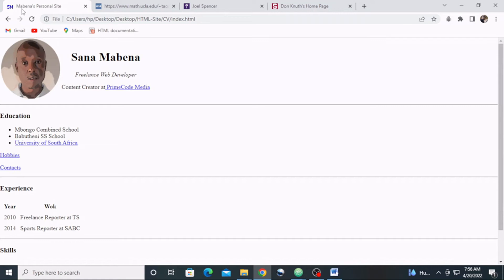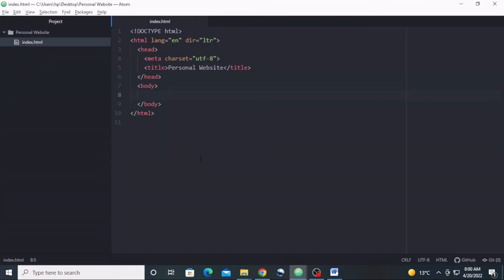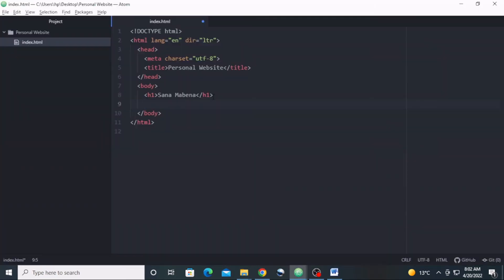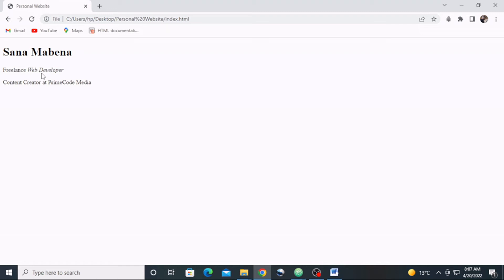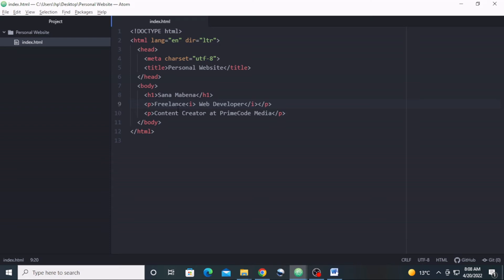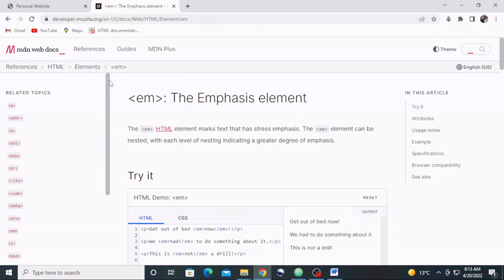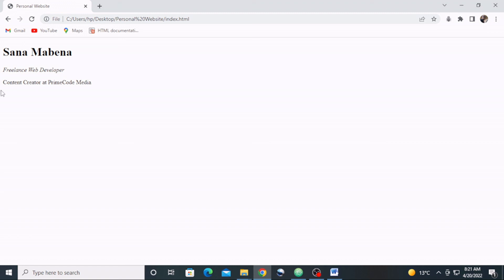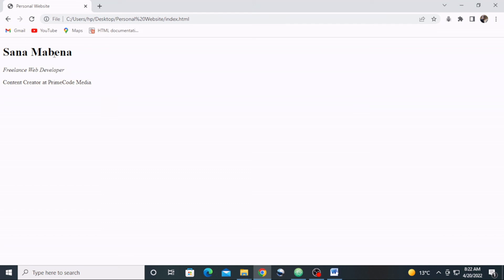HTML Text Structure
In this video I discuss the HTML text structure and explain the difference between semantic and non – semantic HTML elements. I also explain why developers are encouraged to use semantic instead of non – semantic elements.